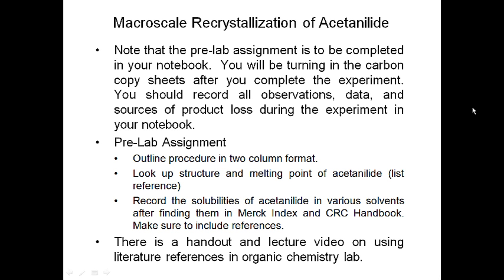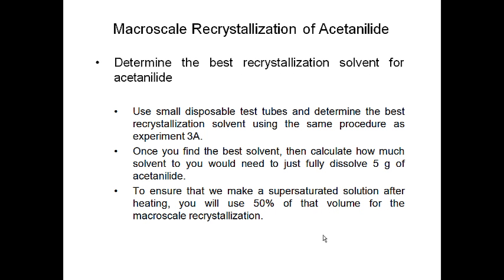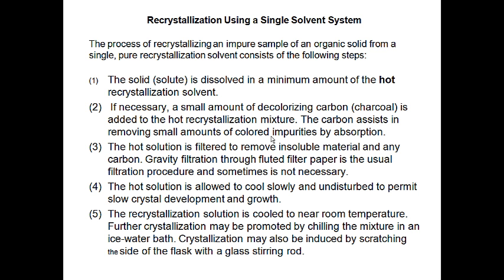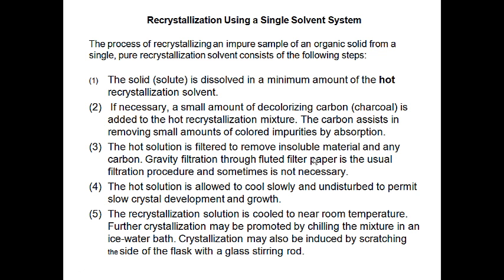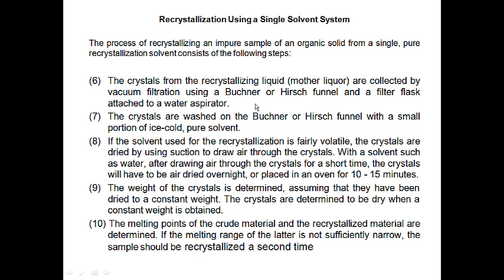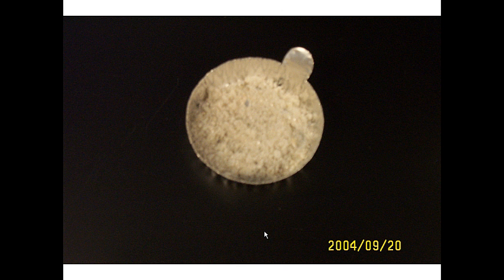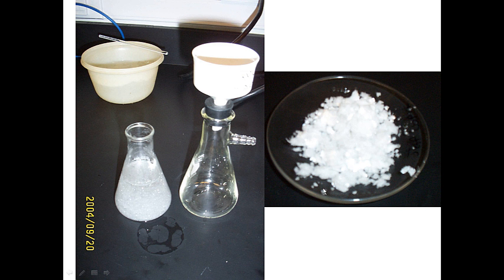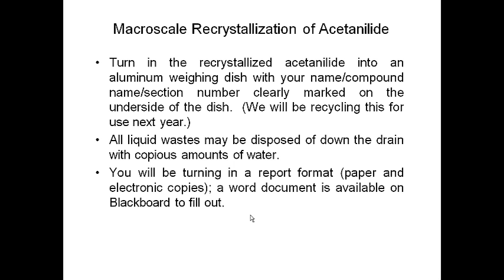Pre-Lab Lecture for Experiment #4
CH223 Pre-Lab Lecture for Experiment #4